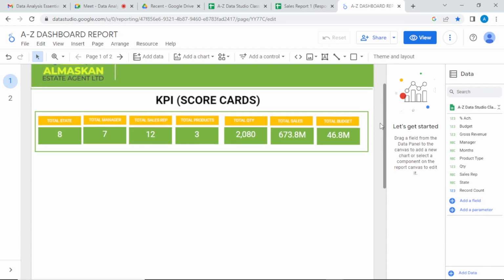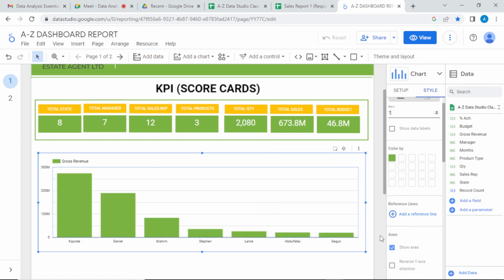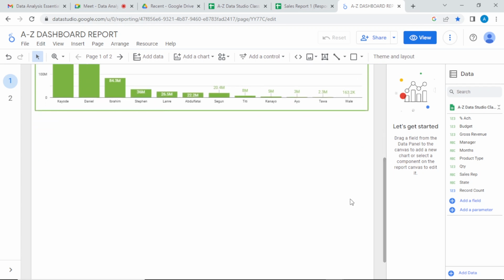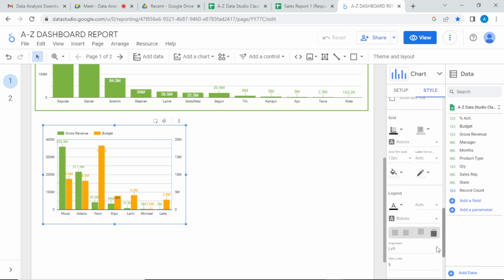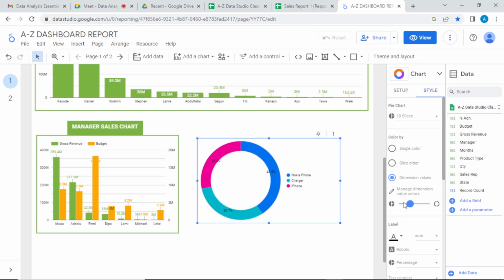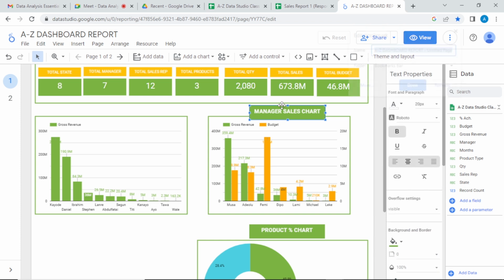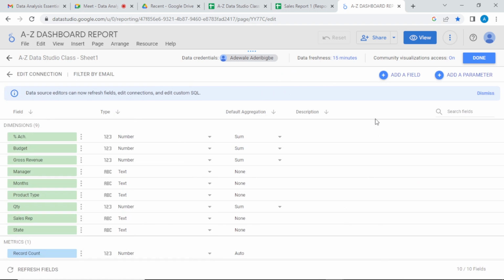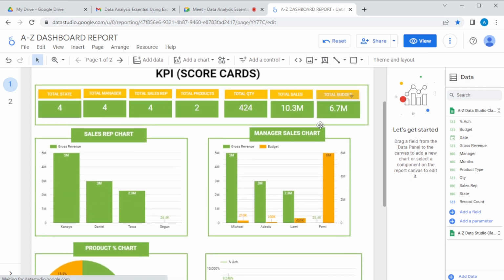HOW TO CREATE CHARTS AND METRICS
Whether you're just getting started or looking to enhance your skills, I provide step-by-step tutorials on creating impactful charts and metrics that make your data come alive. From connecting your data sources to building dynamic dashboards, I’m here to guide you through each step with clear instructions and practical examples.